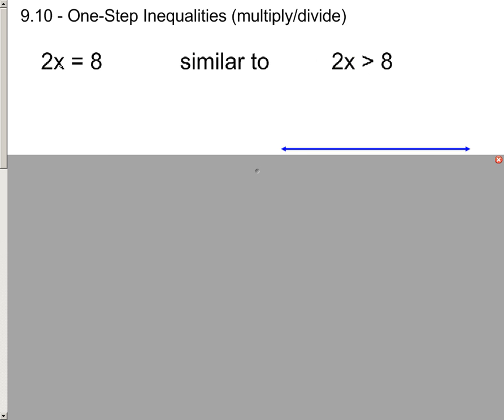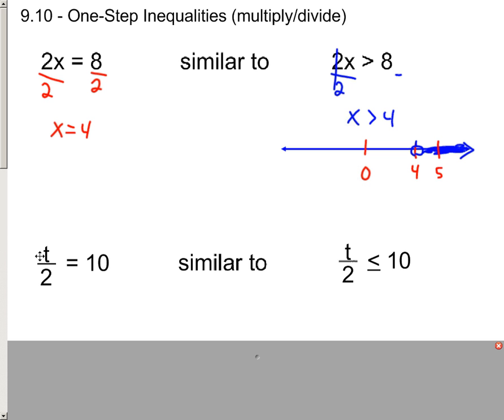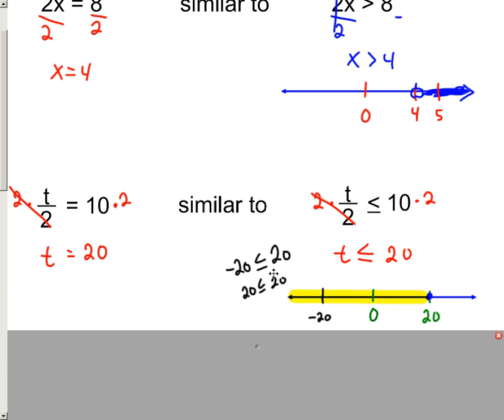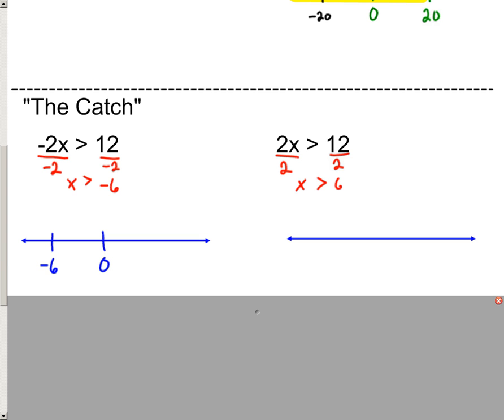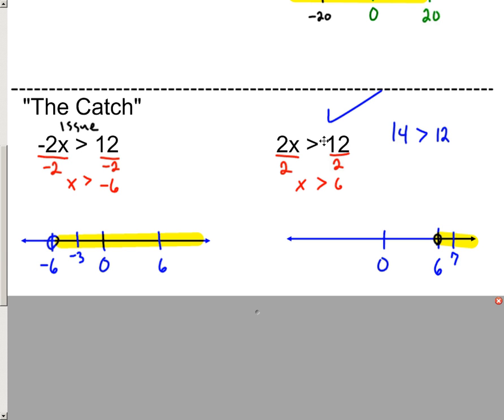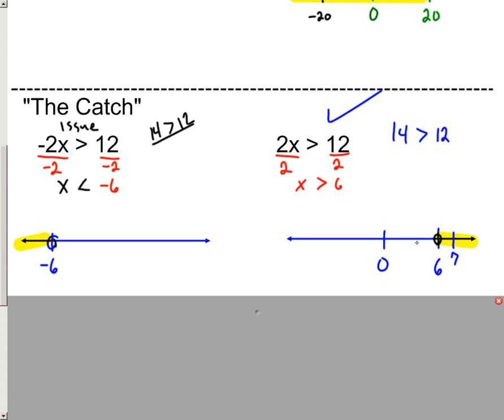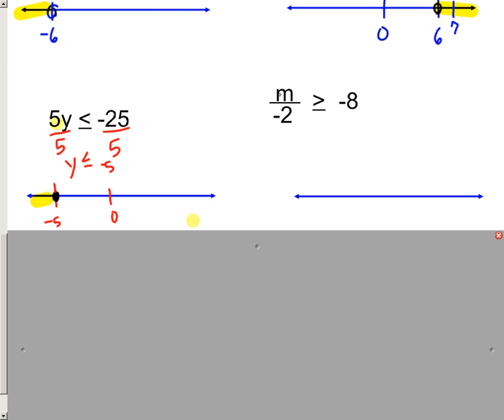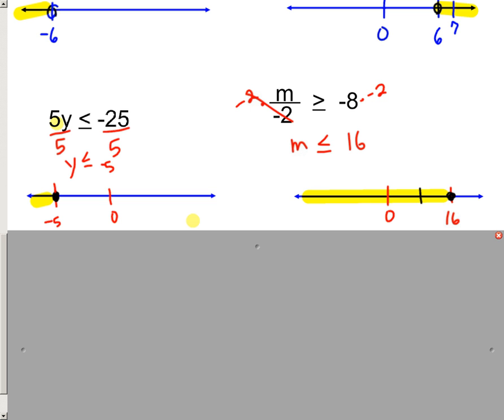9.10 one step inequalities with mulitplication and division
How to solve 1-step inequalities using multiplication and division.  Deals with when to flip the inequality sign, and when not to flip the inequality sign.